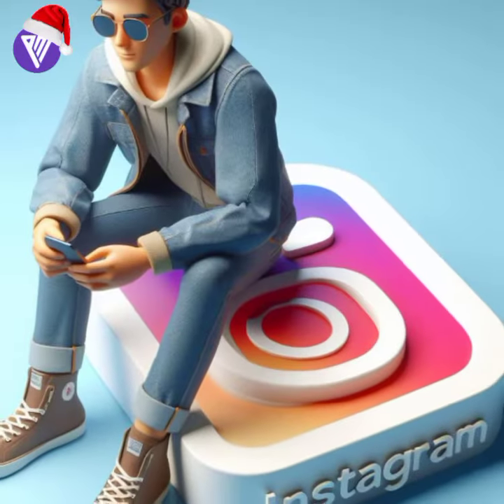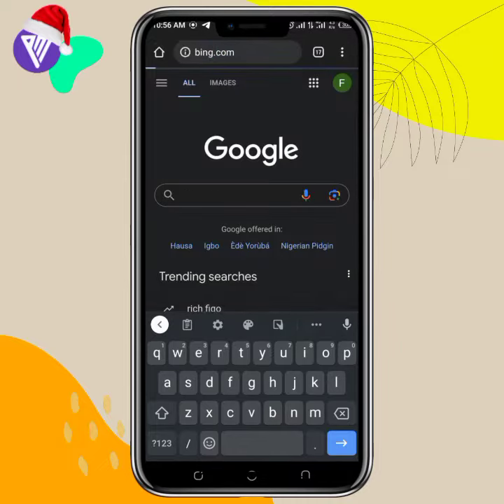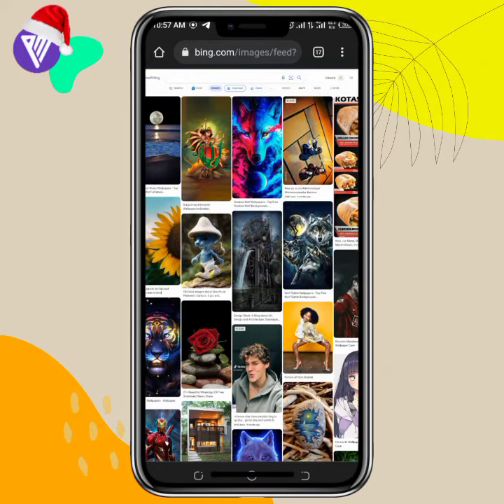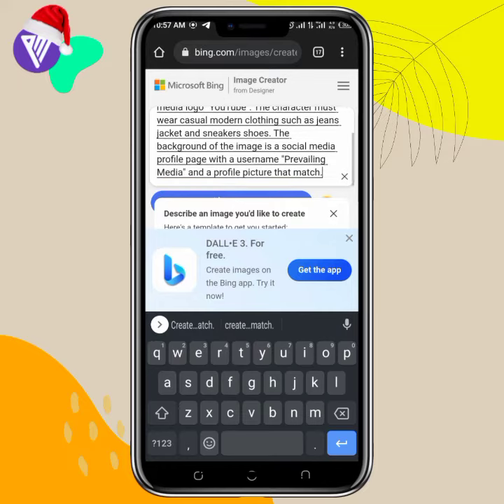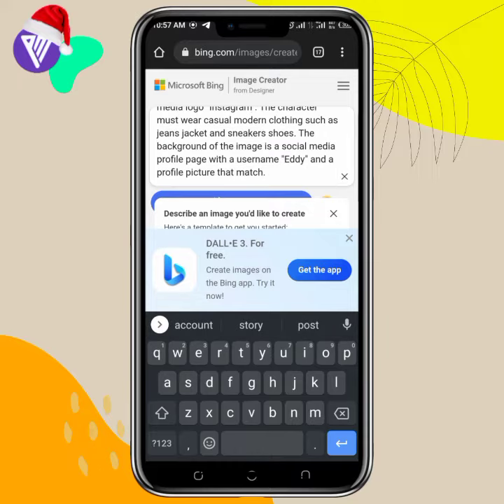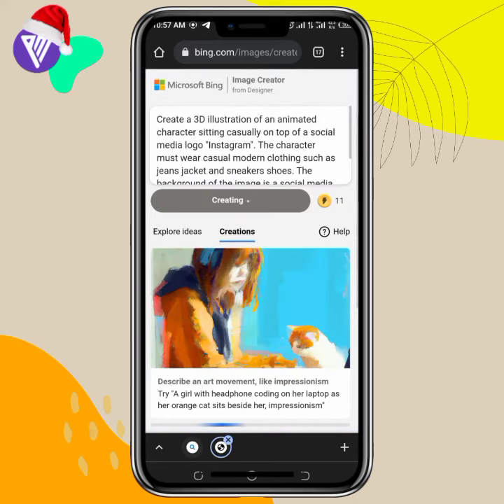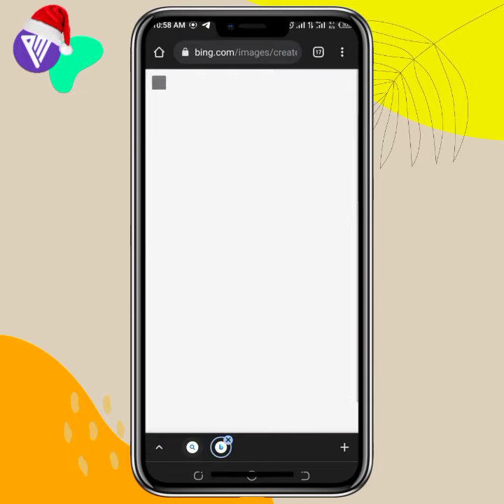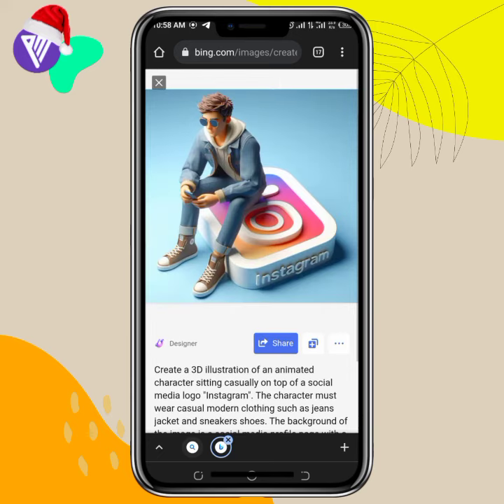How to Create SOCIAL MEDIA TRENDING AI IMAGES for FREE: A step-by-step guide!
In this comprehensive step-by-step guide, we'll show you how to effortlessly create stunning AI images without any cost! Utilizing the power of artificial intelligence, you'll discover the secrets to generating awe-inspiring visuals that will captivate your audience. Get ready to unlock a world of creative possibilities as we delve into the techniques and tools required for creating outstanding AI images. From conceptualization and ideation to execution and finalization, we'll take you through the entire process. Our tutorial will cover an array of free AI image creation platforms and software, ensuring you have a plethora of options to choose from. We'll walk you through the features and functionalities of each tool, enabling you to make an informed decision that suits your preferences and requirements. Learn how to harness the potential of AI algorithms to transform ordinary images into extraordinary works of art. Discover the tricks of the trade to enhance colors, add stunning effects, and generate professional-quality visuals that leave a lasting impression. Join us as we demystify the complexities of AI image creation, making it accessible to everyone, regardless of prior experience. You'll gain insights into various techniques, shortcuts, and insider tips that will boost your efficiency and productivity. Whether you're a content creator, graphic designer, or simply passionate about creating visually captivating images, this step-by-step guide is tailored for you. Unleash your creativity and leave your audience in awe with the power of AI image creation.

▶ Prompt Used 👇

Create a 3D illustration of an animated character sitting casually on top of a social media logo "YouTube". The character must wear casual modern clothing such as jeans jacket and sneakers shoes. The background of the image is a social media profile page with a username "Your Name" and a profile picture that match.

How to Create Logo using pixellab